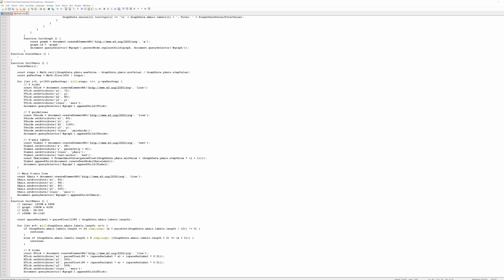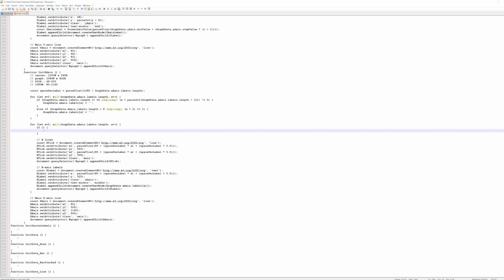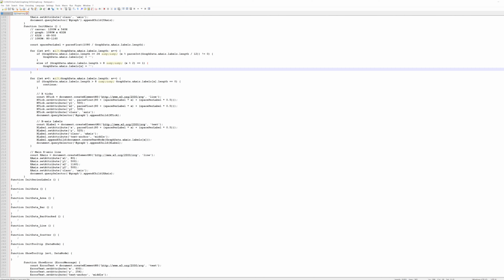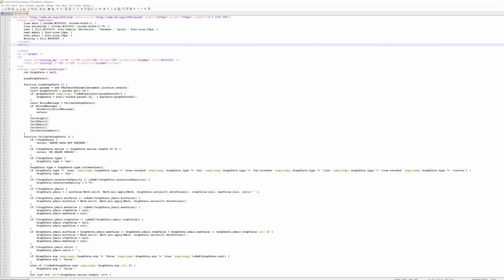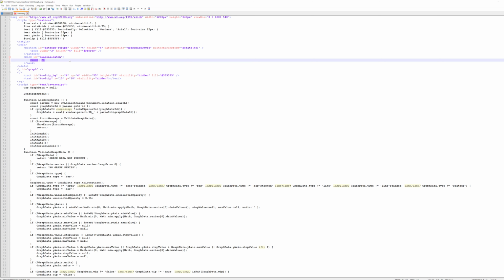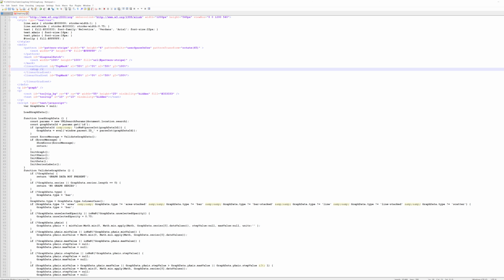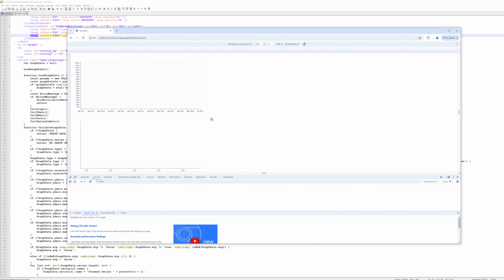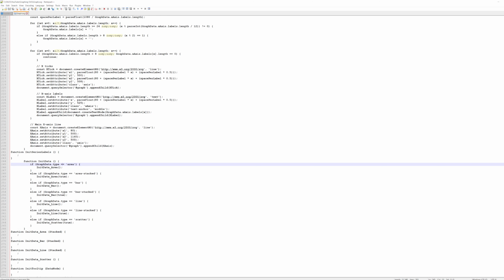Masks, Gradients, CSS Styling, Fixes in a Graphing SVG: Area, Bar, Line, Scatter, Stacked-Bar Graphs